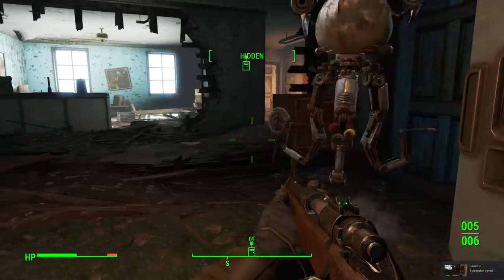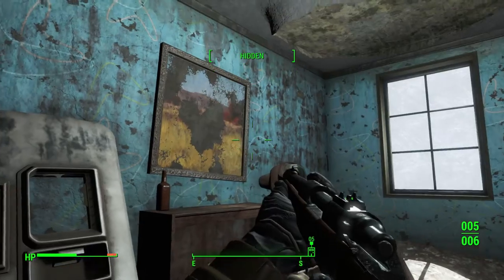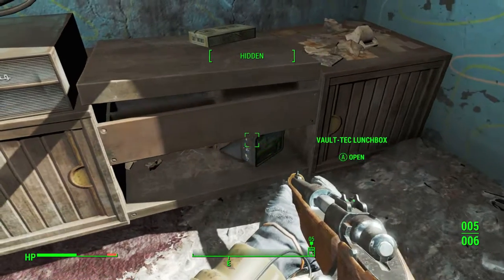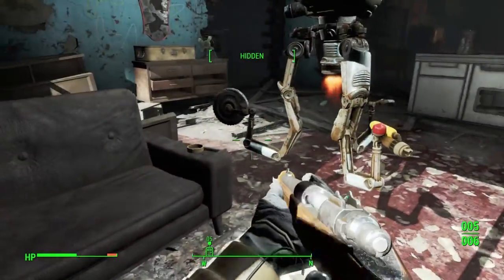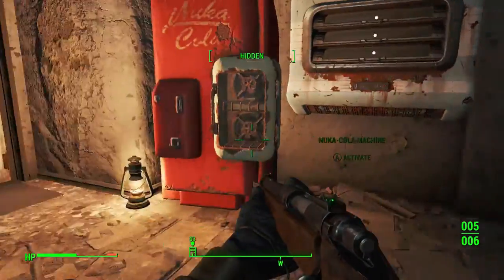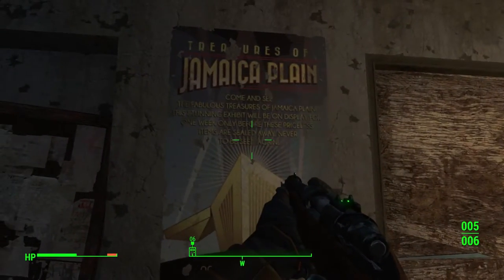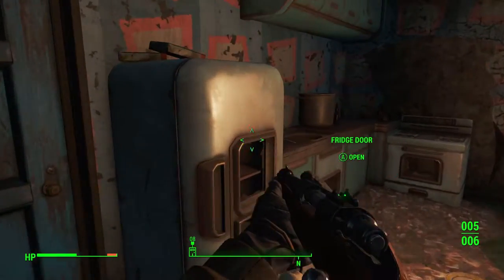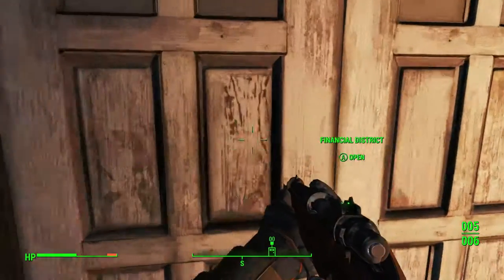Fallout 4 The Fixer Upper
we look at a fixer upper with cods

We are about gaming excitement from Fallout 4 to iRacing check this new video uut: "iRacing Some Quick Crashes"